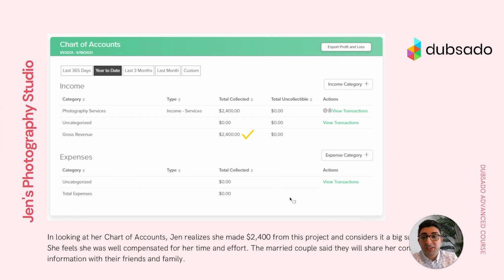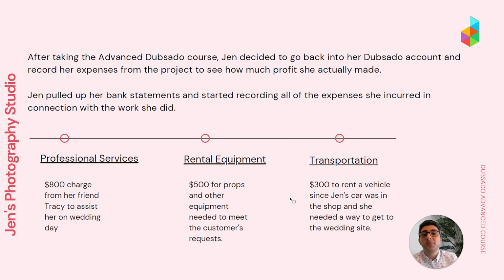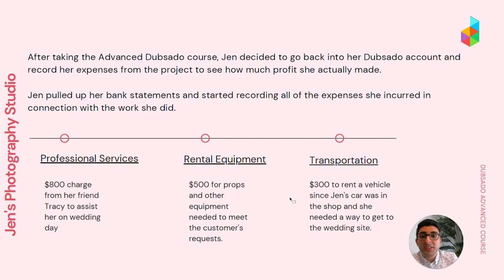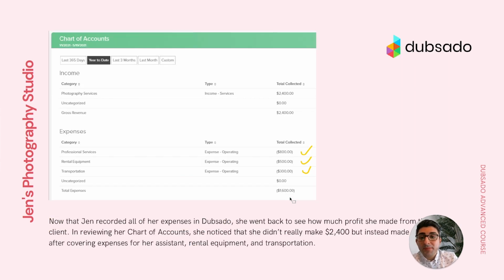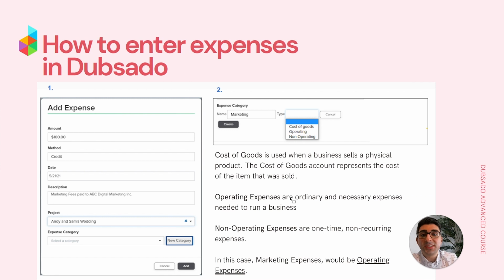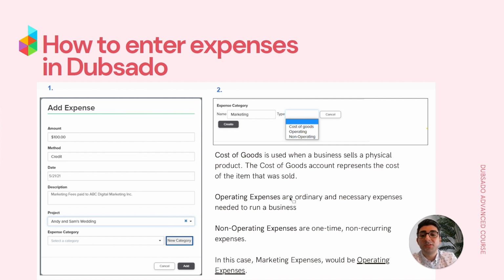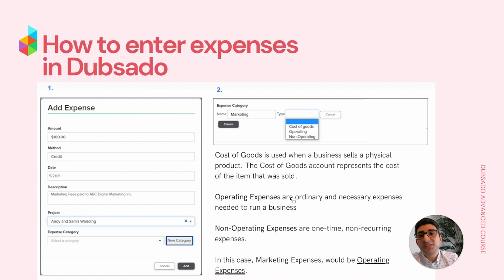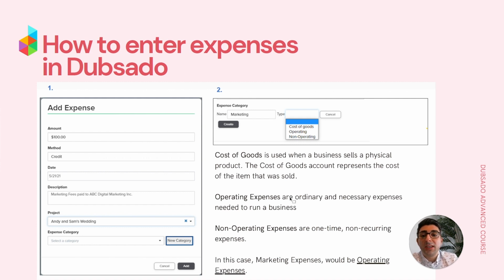Recording Expenses in Dubsado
Not sure how to track financial expenses in Dubsado? In this lesson, Rafael explains why it's important to record your expenses and how to use Dubsado as a one-stop platform for income and expenses.

Rafael is on the Finance team at Dubsado. He's a spreadsheet whiz with a deep appreciation for good food, travel, and jazz.